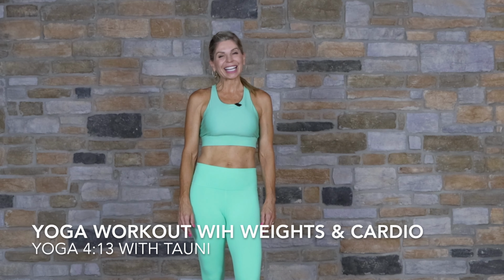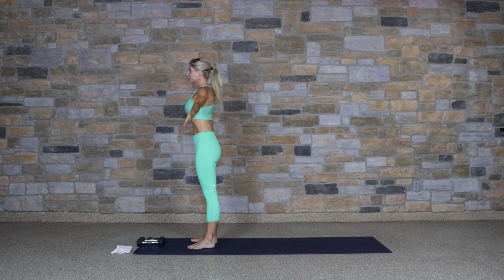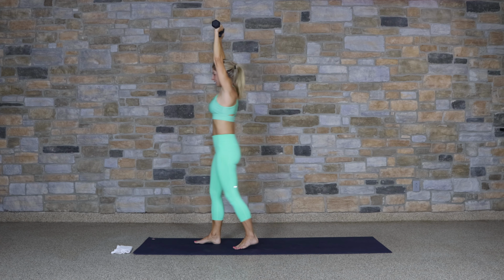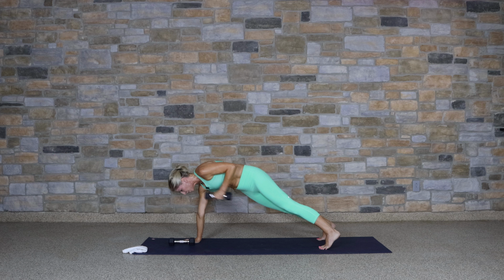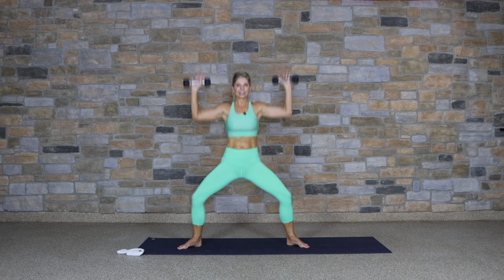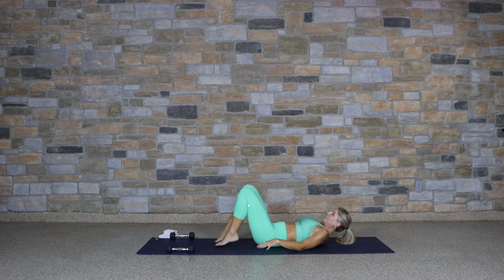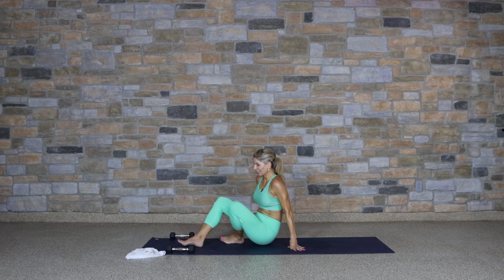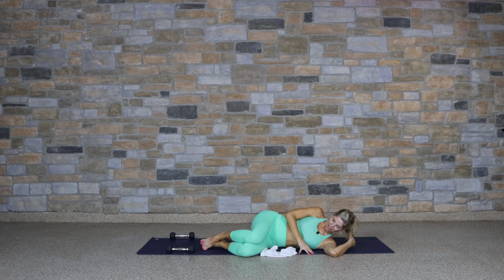Yoga Workout | Weights and Cardio | Yoga 4:13 with Tauni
This yoga workout is a fun fusion of yoga, weights and cardio.  I recommend using 3-5lb weights.  It is a total body workout that when done consistently will tone and strengthen the body as well as improve balance, mobility and flexibility.

I hope you enjoy the class and thanks for being here.
Tauni

00:00 Introduction
00:50 Warmup
14:19 Weights and Cardio
25:29 Core
29:20 Yoga Stretch